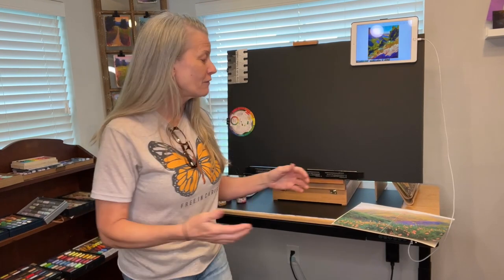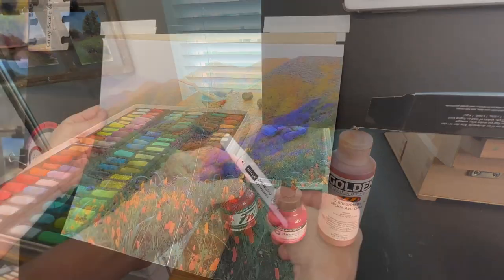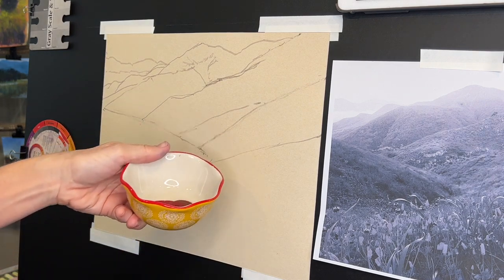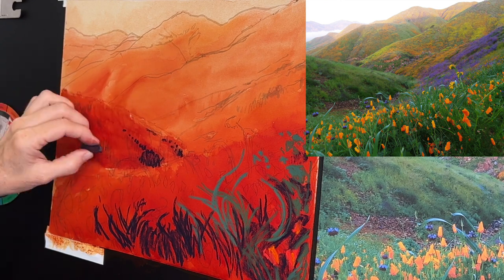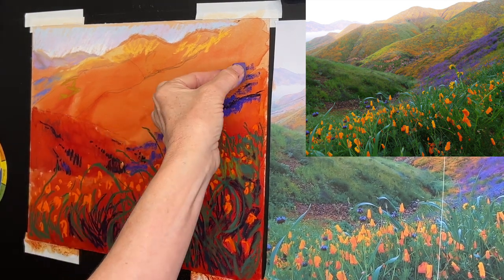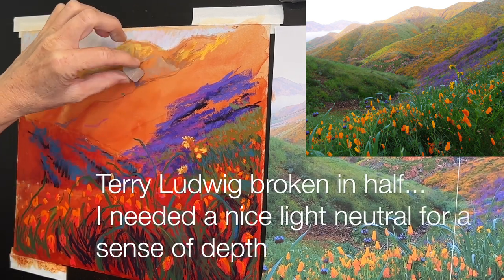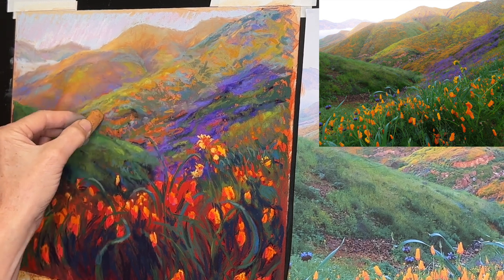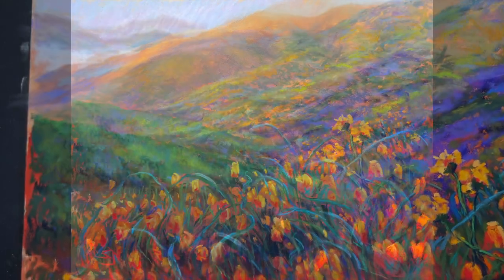How to Paint with EXPRESSIVE Strokes - Soft Pastel Painting Tutorial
I love that even old artists like me can learn "new tricks". I was so thrilled to try some new mark making techniques with EXPRESSIVE strokes. What a fantastic new way for me to paint.

Come join me in this tutorial where I make new discoveries and create a painting with a NEW STYLE! So much fun!

Please comment and let me know what you thought!

If you recreate from this tutorial I would love for you to tag me on Instagram @susanjenkinsartist or on Facebook @TheArtofSusanJenkins

Sennelier Paris Collection: WOW! On sale for $110!/
Daler Rowney Acrylic Ink
Golden Fluid Acrylic / Quinacridone Nickel Azo Gold

▽ My Etsy Shop 👇